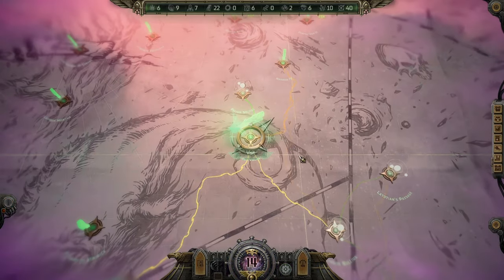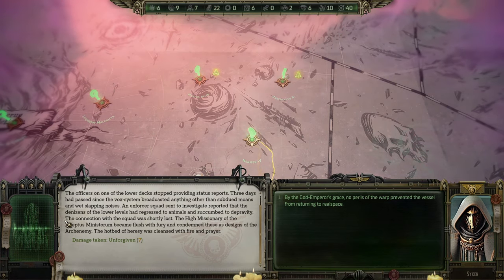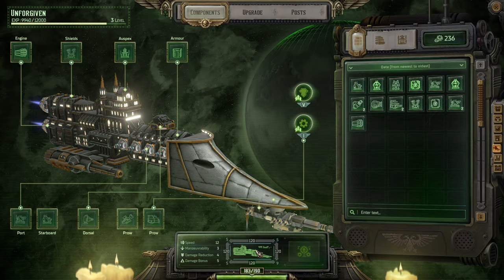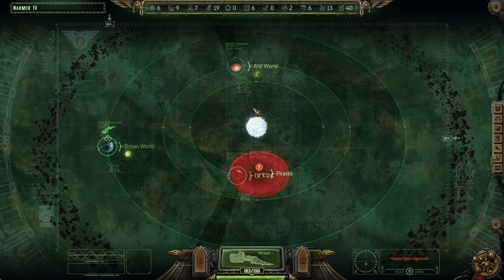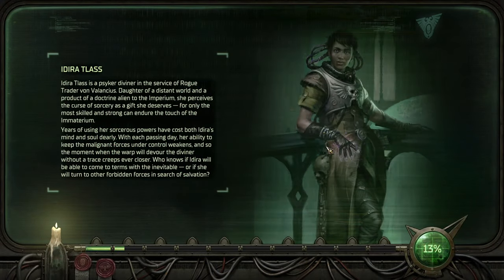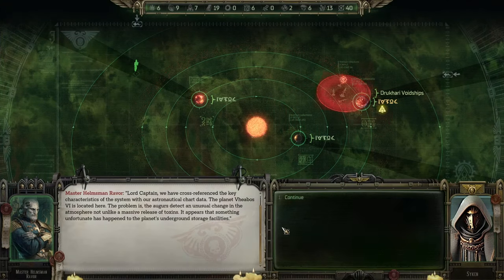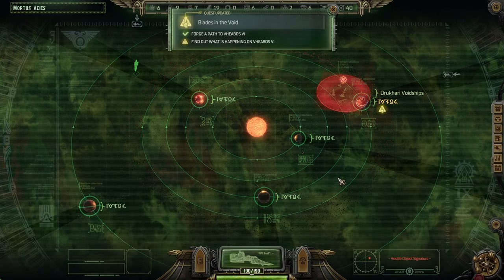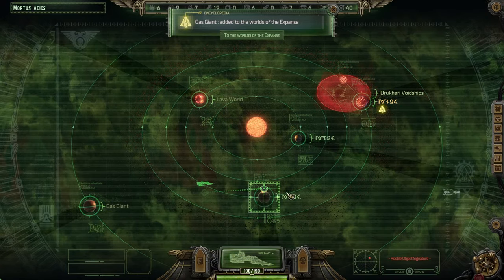#44 Warhammer 40k Rogue Trader // Blind LetsPlay UNFAIR+ Difficulty